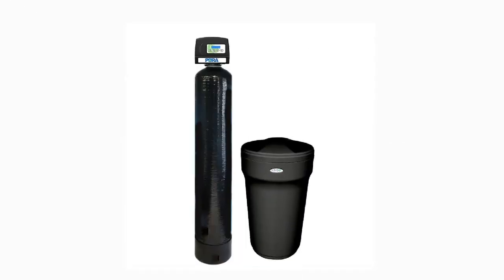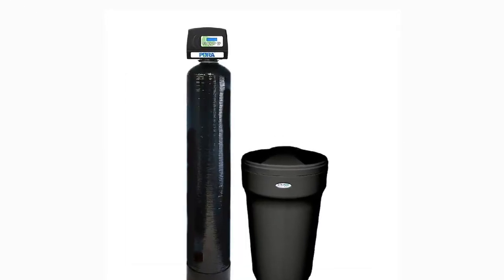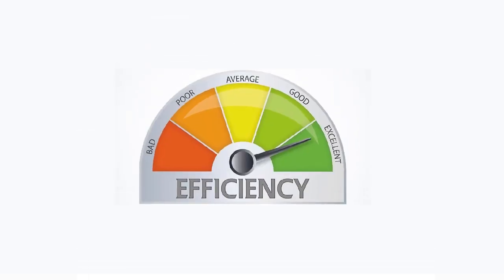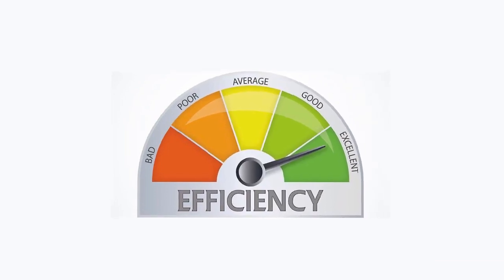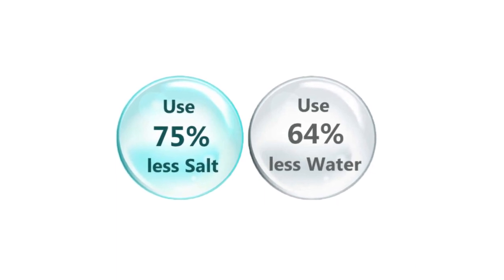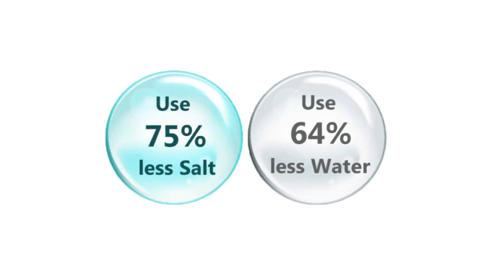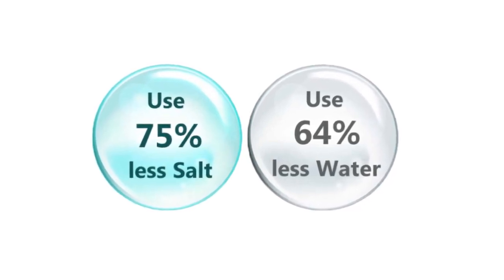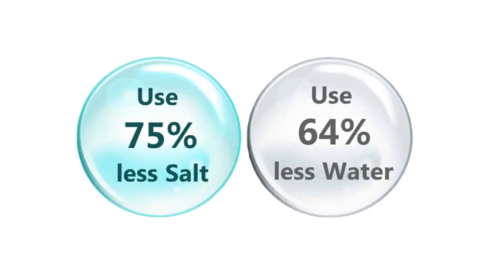SoftPro® Pura Optimus water softener, is a upflow high efficiency water softener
SoftPro Pura Optimus Water Softener. The most advanced and efficient 3/4" upflow water softener system available!  Carries a seven-year warranty on control valve and lifetime on tanks.

Any prices, costs, data, or product information is deemed reliable at the time of recording but subject to change without notice.